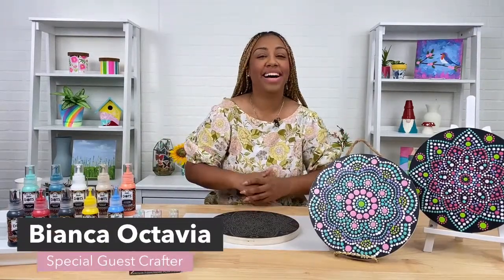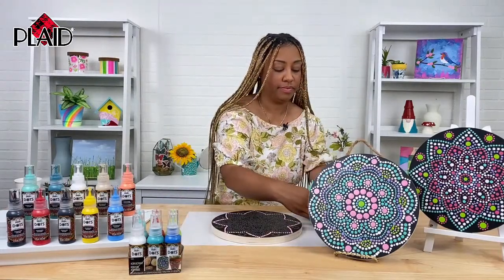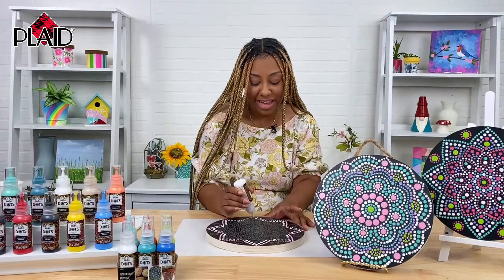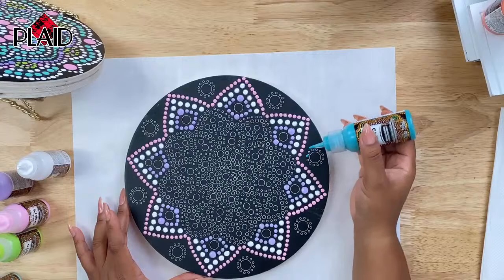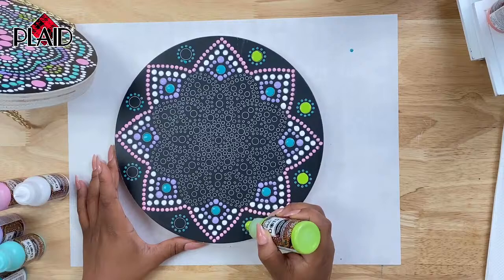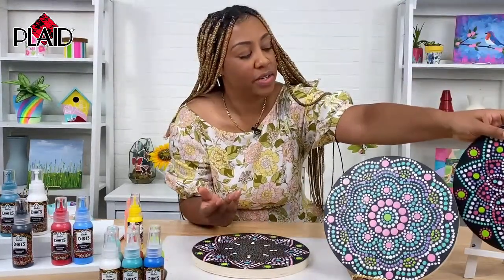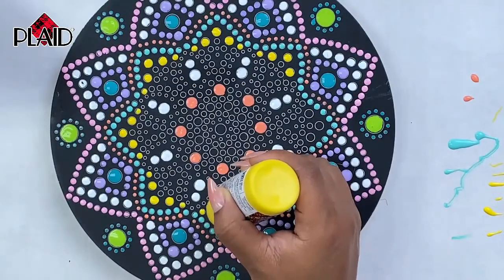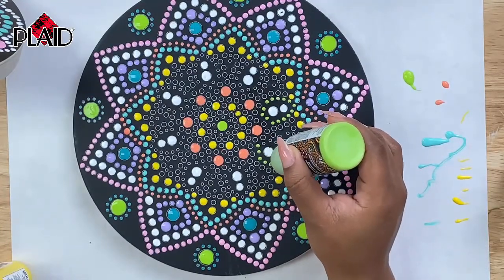Easy How To Mandalas using FolkArt Dots - with special guest Bianca Octavia!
On this week's live craft break, our special guest Bianca Octavia will show you how to create easy Mandala Patterns using FolkArt Dots. This is the perfect craft to help you unwind and relax. Tune in to learn Bianca's tips and tricks on how to use this fun new product!